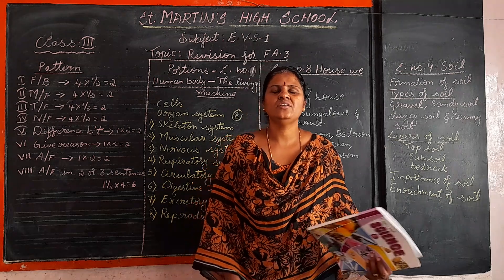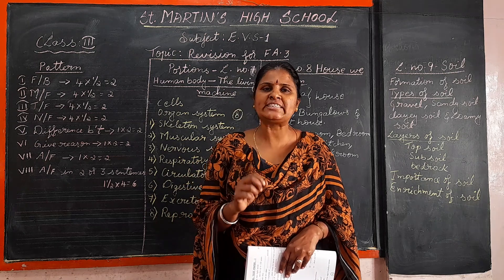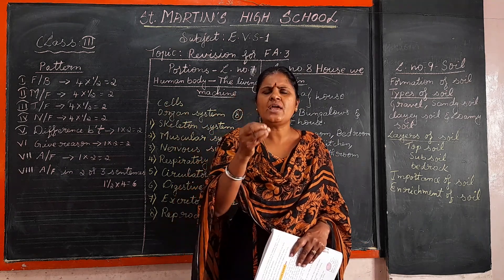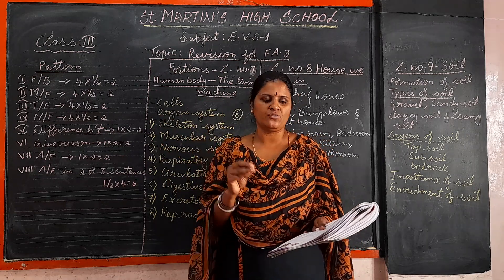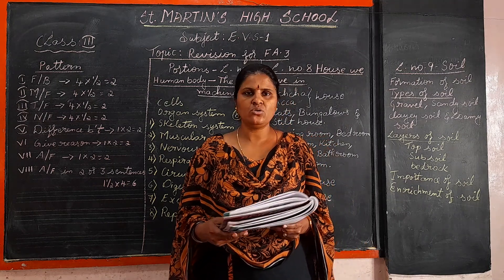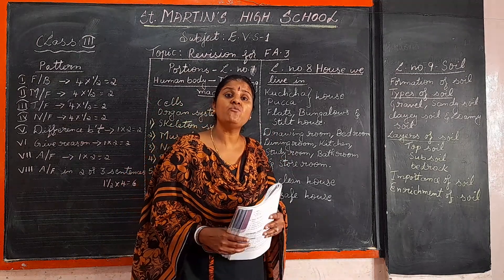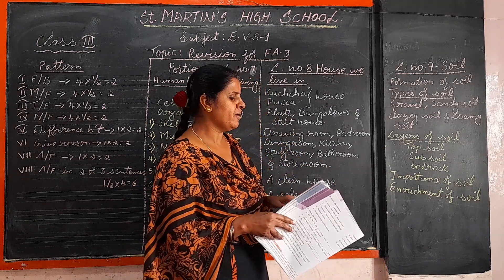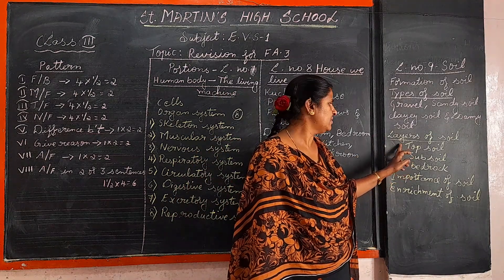III EVS 1 FA Revision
Topic - Revision